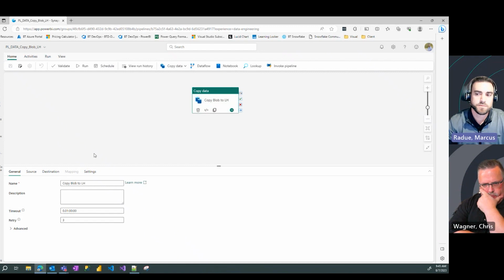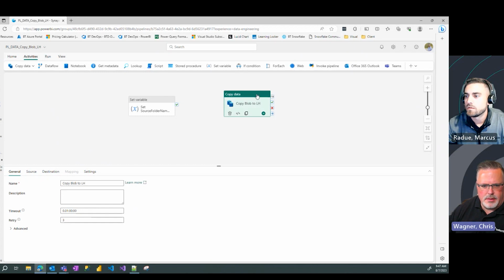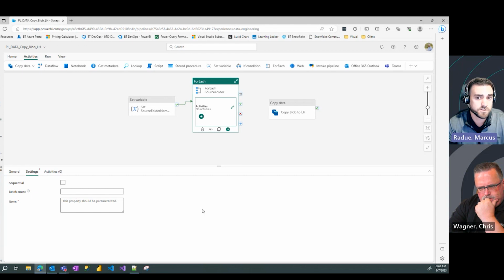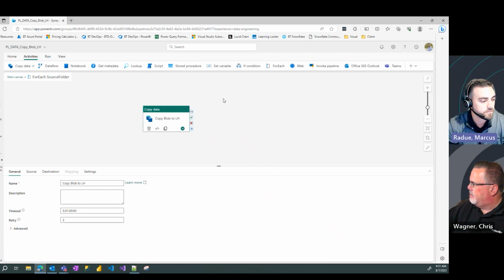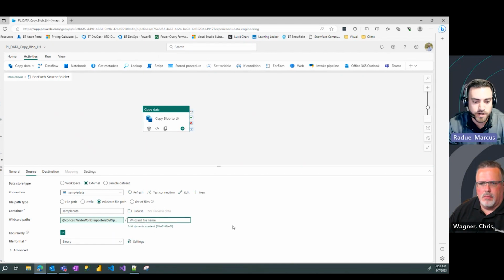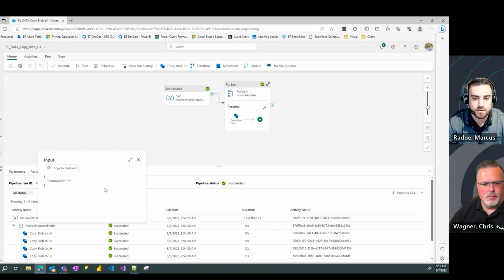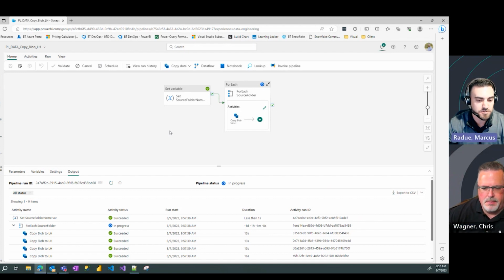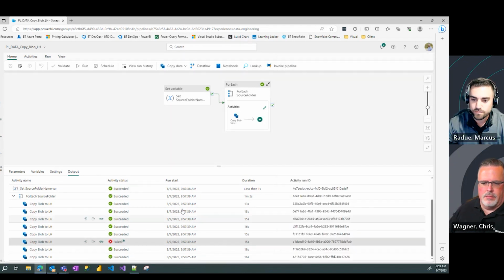Fabric Pipeline for Each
In this video we go over how to use a For Each loop in a Fabric Pipeline